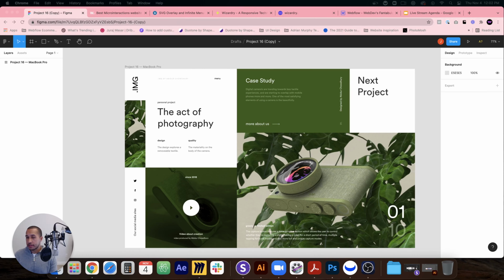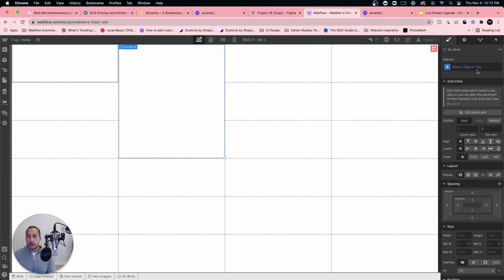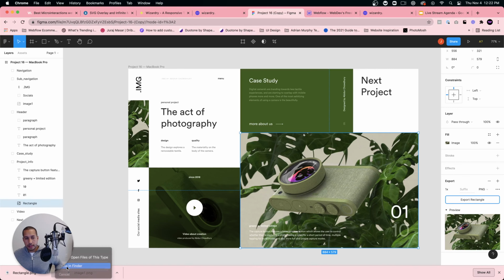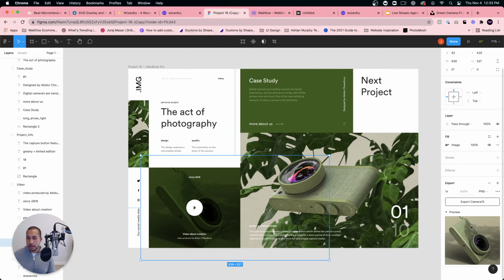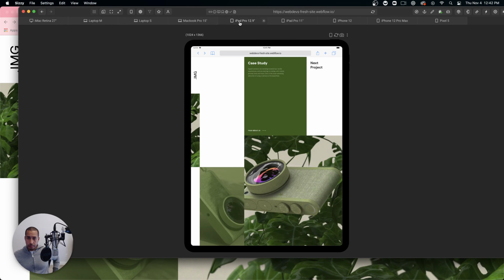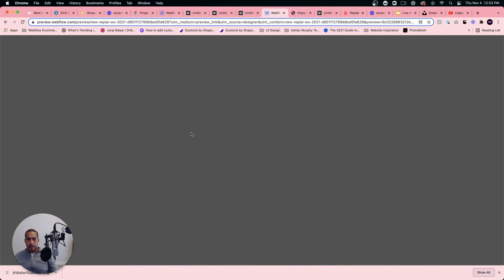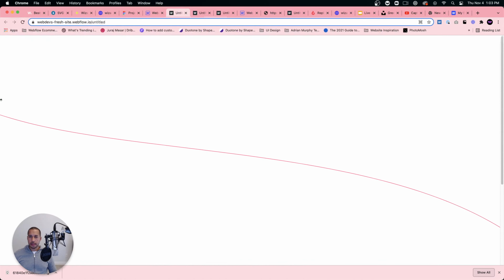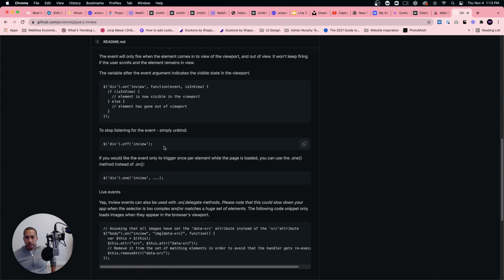Building a grid layout in Webflow from a Figma file - Live Stream - 11/04/2021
In this live stream I go over how to build a grid layout in Webflow from a Figma file. Design by Juraj Masar